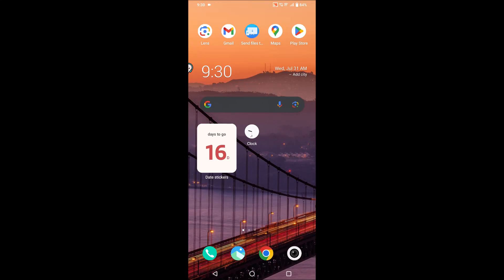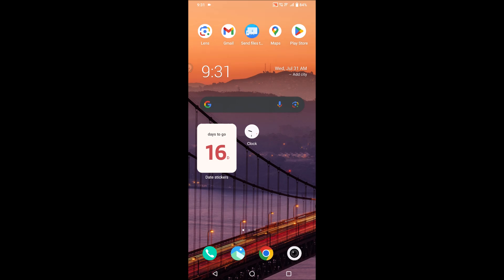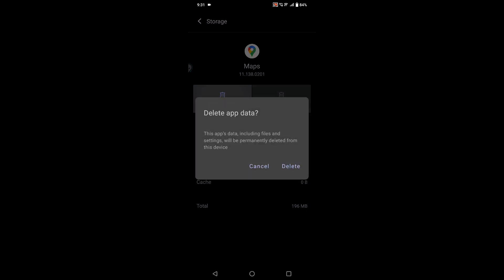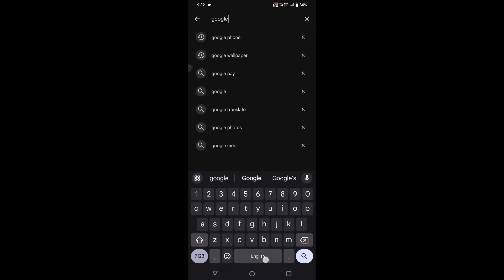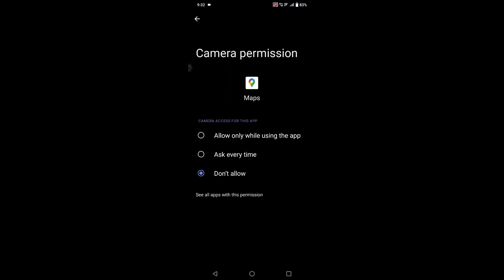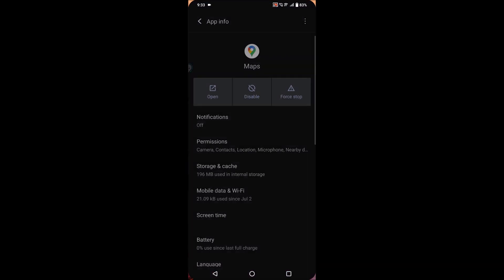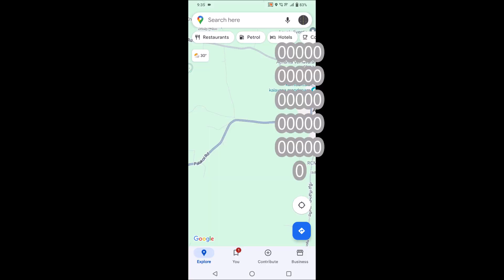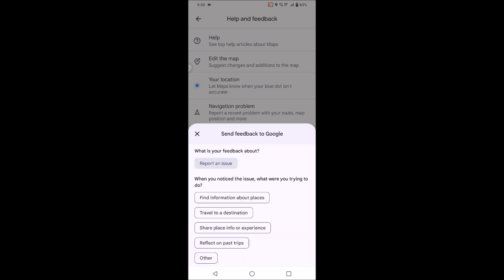Google Maps Not Working , Google Maps Not Showing Directions Fix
If Google maps is not working on your device then this is the way you can fix if it is not showing directions properly you can totally troubleshoot Google maps if not working. There may be few reasons why you are Google maps is not working properly. Few reasons would be lack of internet, your location permissions may be turned off. Few of the permissions you should neitherly give to the Google maps to work properly so make sure you gave all the permissions for Google maps app on your device. If nothing works you can raise a complaint or a ticket to the support teams of Google maps which is shown in the above video.